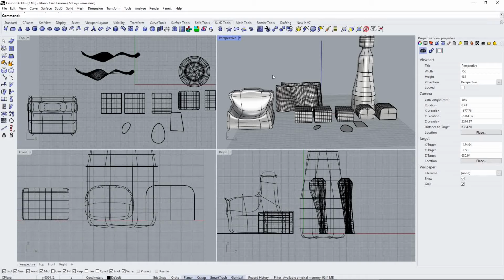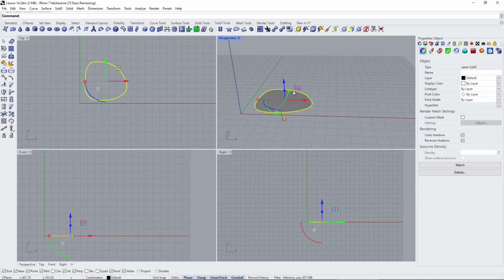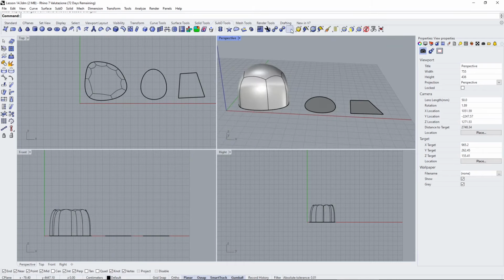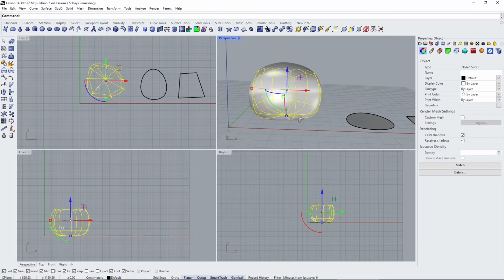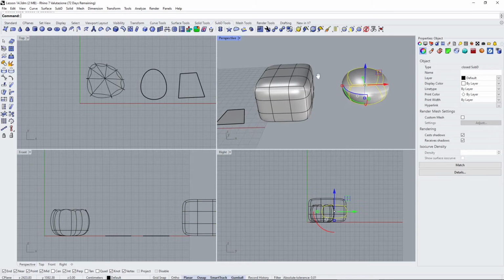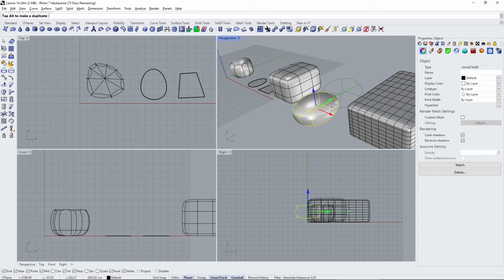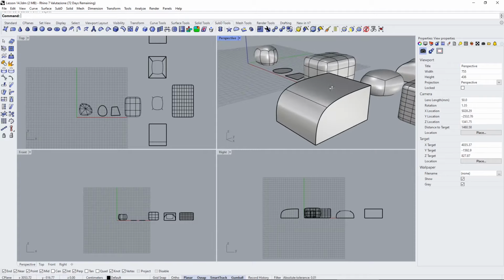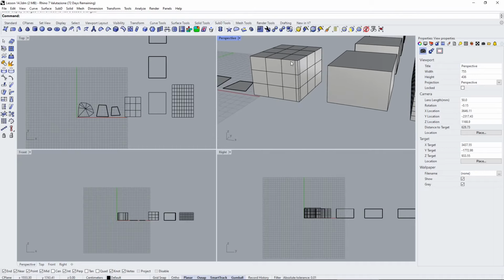RHINO 7 Videocourse - 14 - Poligonal Modelling With SubD, Extrude, Soft and Hard Edges, Creases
RHINO 7 Videocourse - 14 - Poligonal Modelling With SubD, Extrude, Soft and Hard Edges, Creases, Soft Modelling